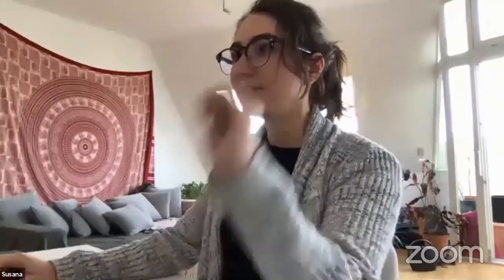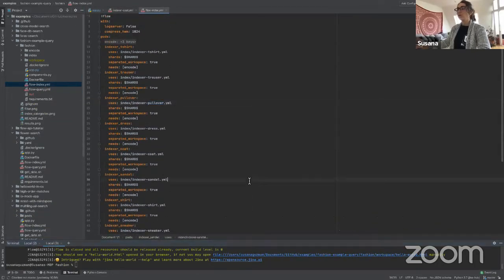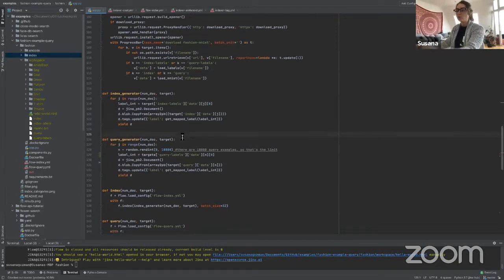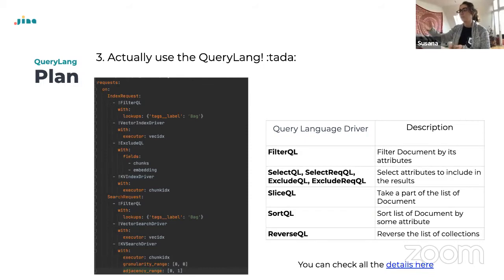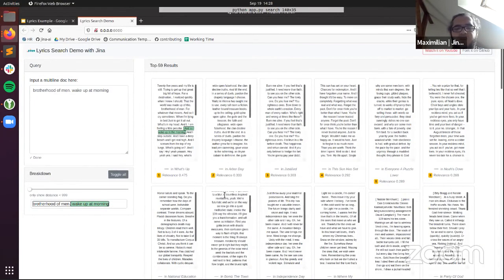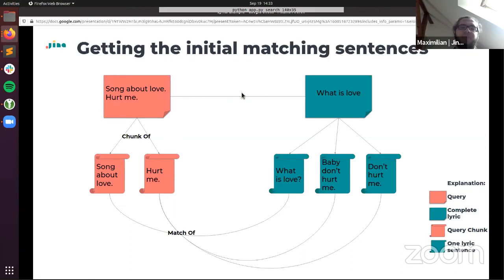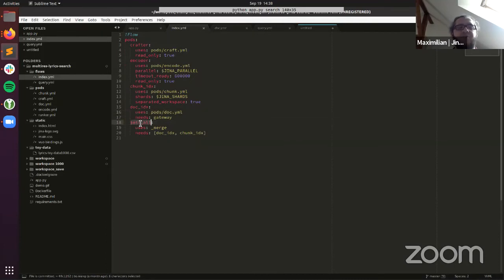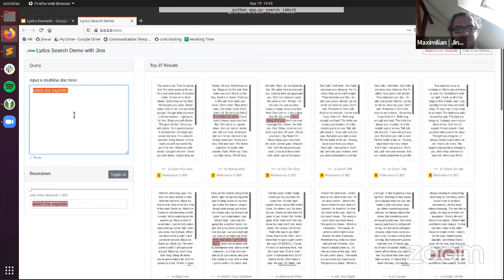Fashion-MNIST + QueryLang & Lyrics Search using Jina | Jina X Virtual Hackathon